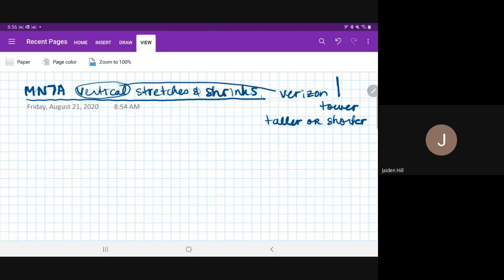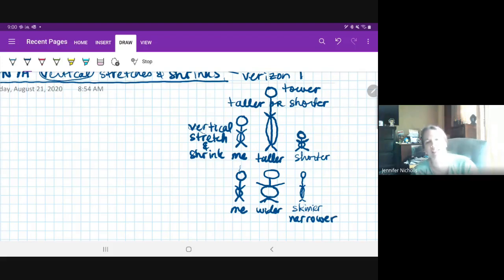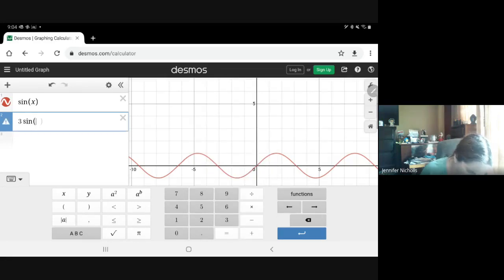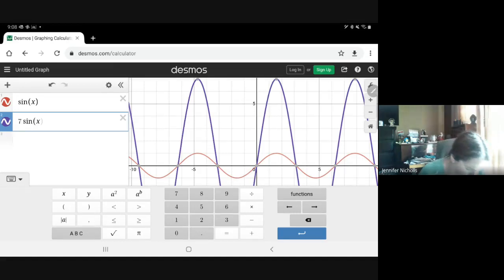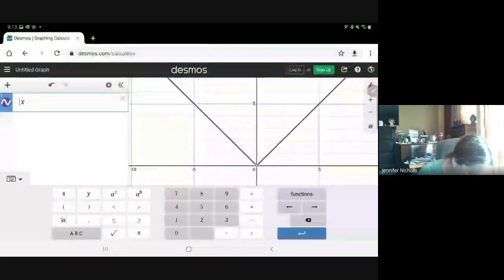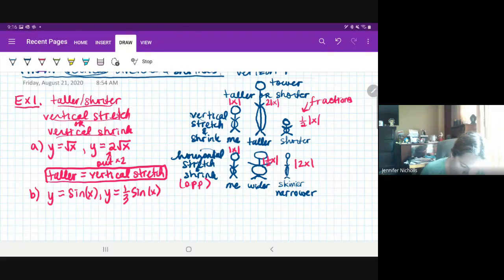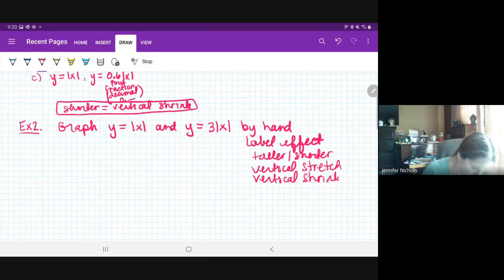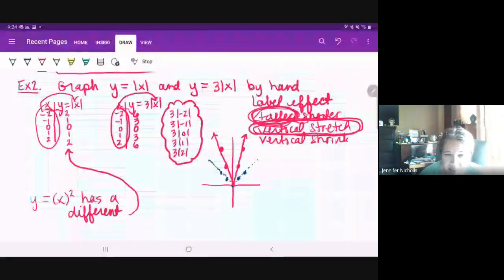MN7A alg 2 vertical stretches and shrinks